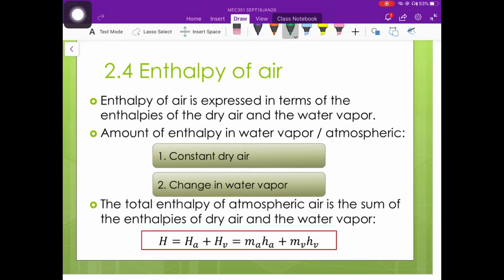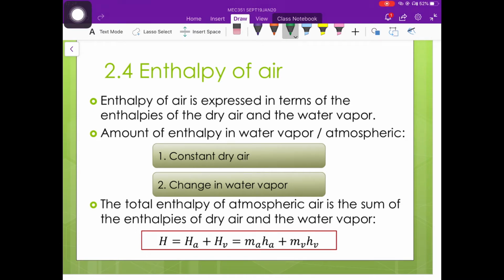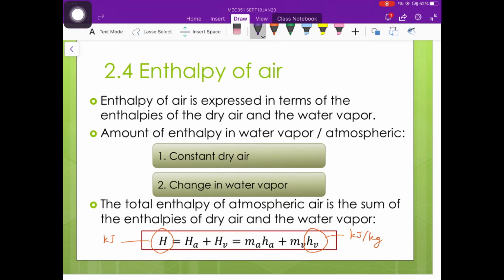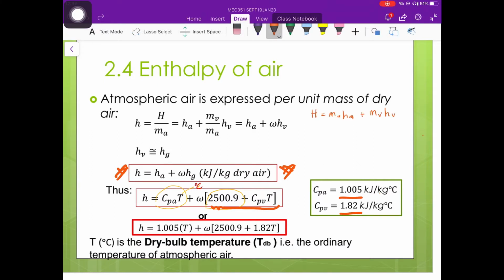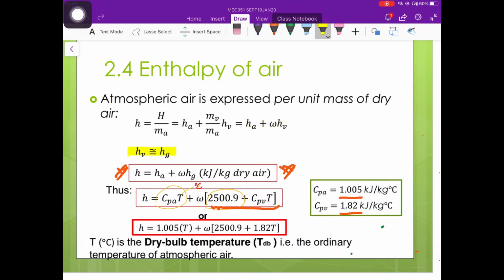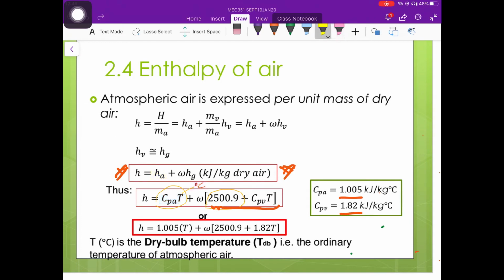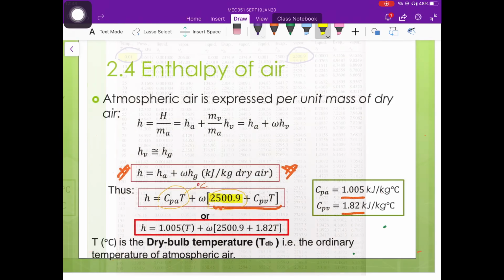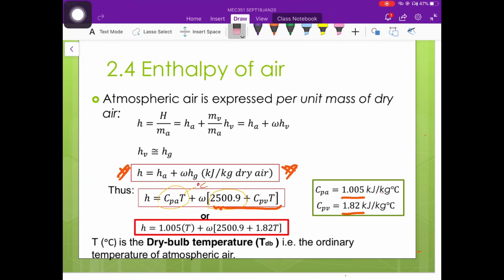MEC351 2.4.2 Enthalpy